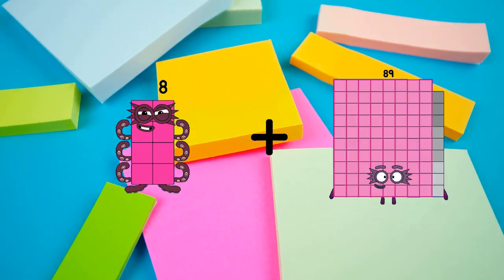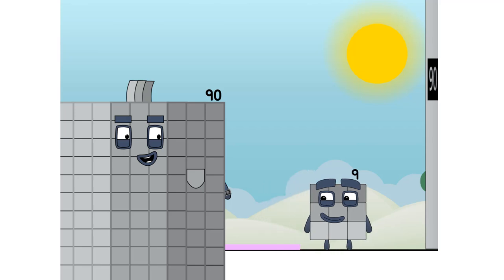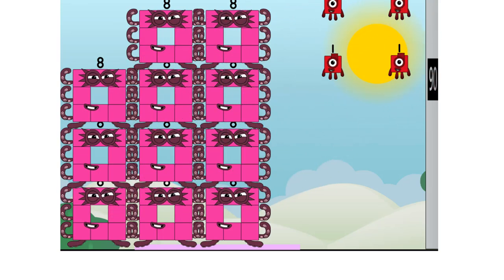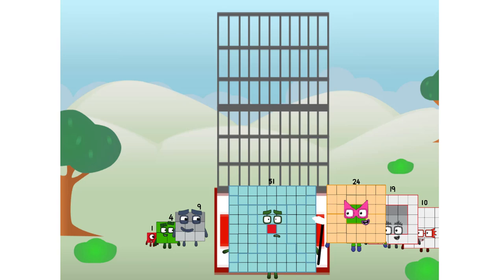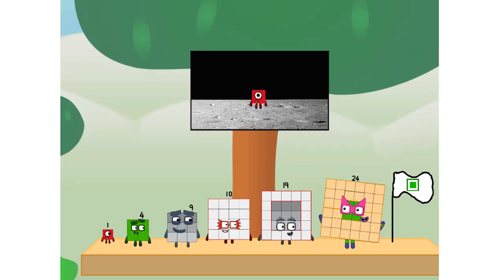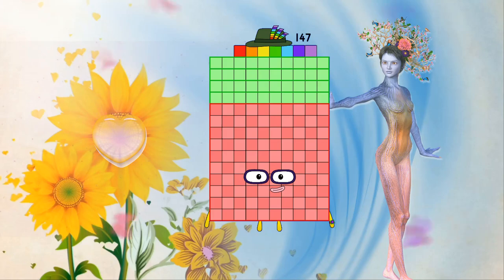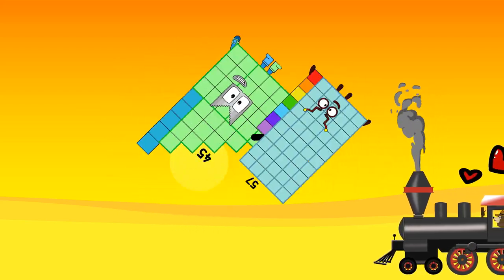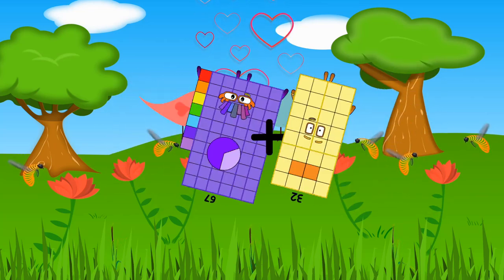Numberblocks Math: Numberblocks Series 7 | Numberblocks Series 7 Step Squad | LEVEL 2 | #405